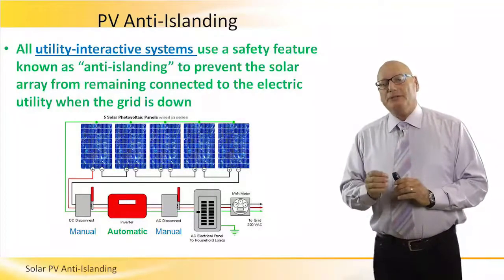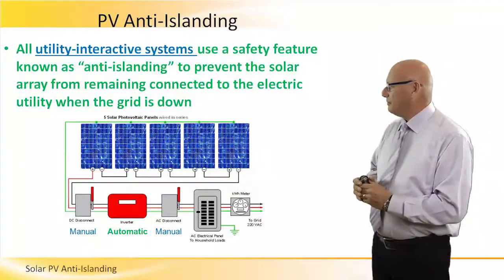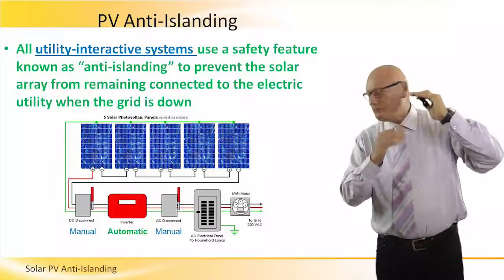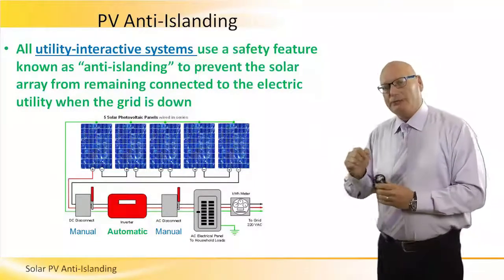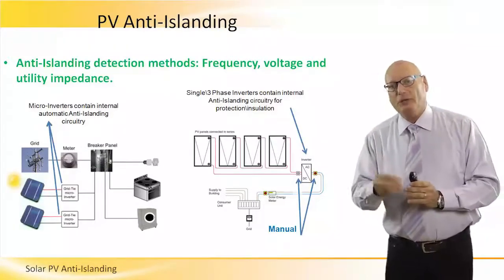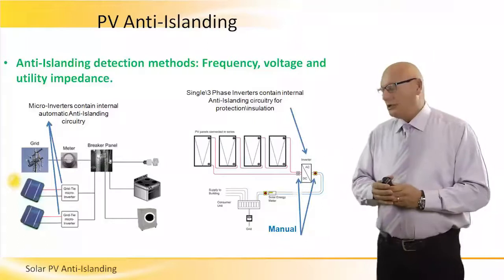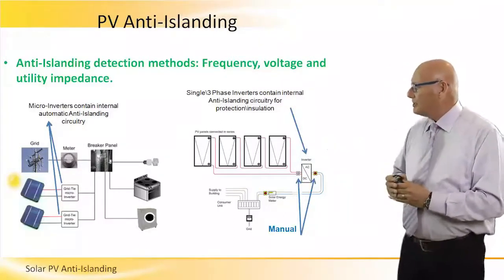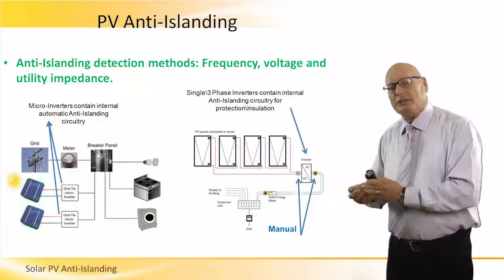Solar PV - Anti Islanding Safety Feature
Solar PV - Anti Islanding Safety Feature. All utility-interactive systems use a safety feature known as “anti-islanding” to prevent the solar array from remaining connected to the electric utility when the grid is down. Anti-Islanding detection methods will also be explained in this video presented by Koby Plaschkes.